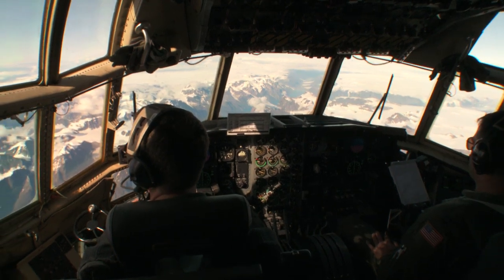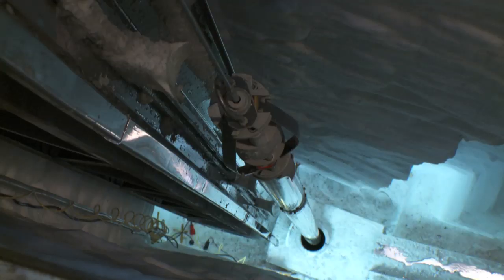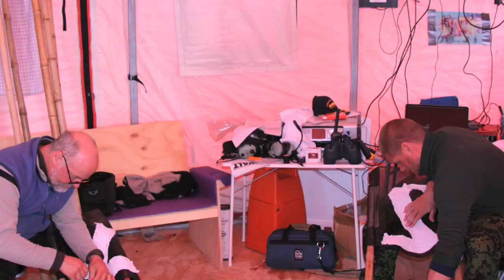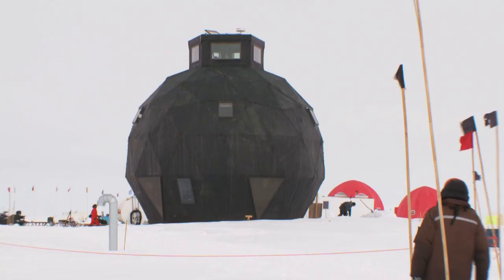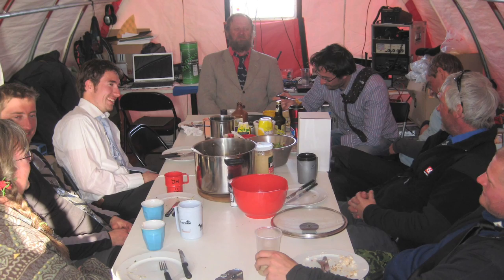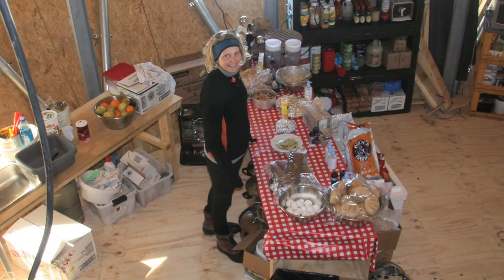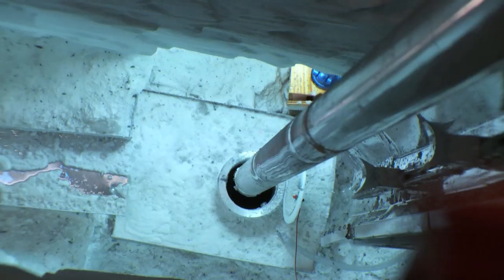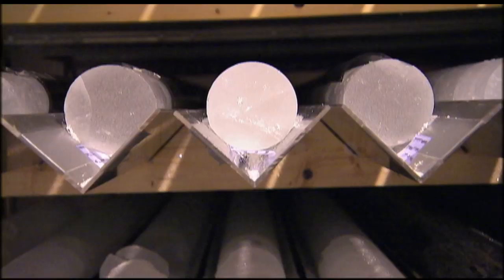Greenland: Life on the Greenland Ice Sheet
An international team of climate scientists, working on the NEEM research project, has just completed their first season toward drilling a 1.6-mile deep vertical core of solid ice in Greenland, looking for clues about ancient and future climates. In July of 2009, Dr. Heidi Cullen traveled to Greenland with a production team from StormCenter Communications to visit the team, and discuss their findings.

For a more in-depth look at the NEEM project and its findings, watch Drilling Back to the Future: Climate Clues from Ancient Ice on Greenland, Climate Central's report broadcast on PBS's The NewsHour.

Footage credits: StormCenter Communications, NEEM, Ines Trams/ZDF